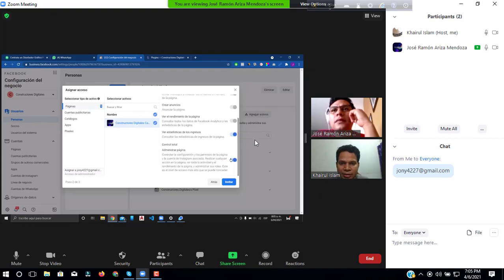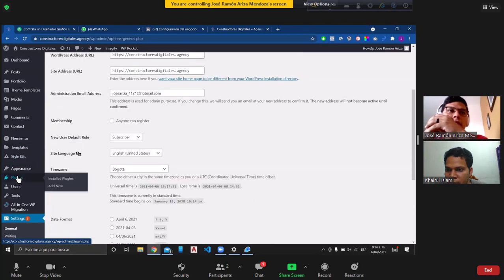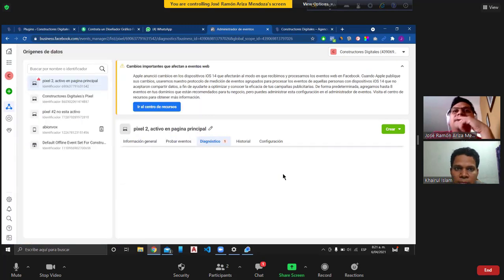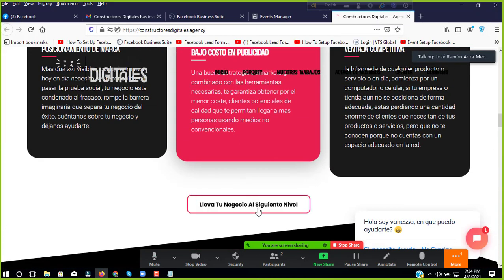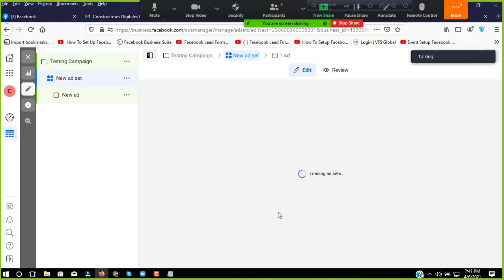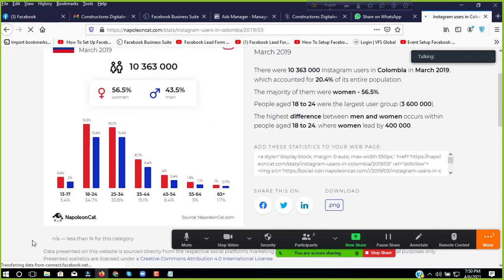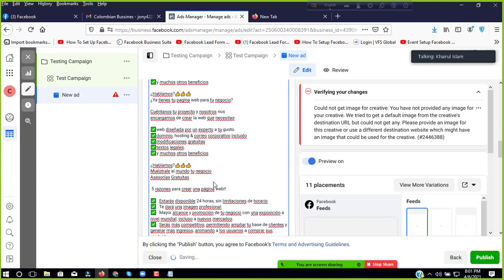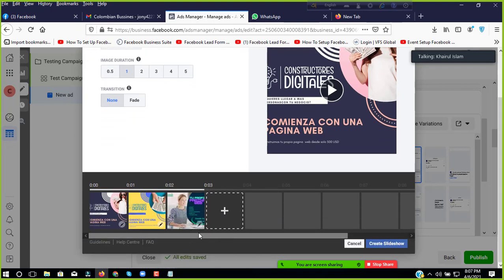Facebook Ads Campaign Live Project with Colombian Buyer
Trainer Name: Md. Khairul Islam (Jony) Level-02 Seller in Fiverr and Founder of Fiverr Outsourcing Institute

পবিত্র মাহে রমজান ও  করোনা ভাইরাসকে লক্ষ রেখে ফাইভার আউটসোর্সিং ইন্সটিটিউট-এ স্বল্প ও দীর্ঘমেয়াদী  কোর্স চালু হবে আগামী ২০ তারিখ থেকে……

কোর্স বিস্তারিতঃ

★★★সিলেবাস★★★

২ মাস মেয়াদী কোর্সে যা যা থাকছেঃ

★ ★ ★ Marketplace পরিচিতি : যেখানে আপনারা কাজ করবেন

আমরা নিজেই আপনাদের হাতে ধরে বিশ্বের সবচেয়ে জনপ্রিয় দুটি অনলাইন মার্কেটপ্লেস "Fiverr & Upwork" এ ভেরিফাইড একাউন্ট করে দিব।

★ ★ ★ Online Marketplace★ ★ ★

★Upwork
★Fiverr

a) Basic of Digital Marketing
b) Fiverr & Up work verified Account
c) Facebook and Instagram Marketing Basic to Advance
d) Lead Generation & Data Entry, Web Research
e) Email List Building for Email Marketing
f) Payoneer Account Create & Money Transfer

★★★সিলেবাস★★★

চার মাস মেয়াদী কোর্সে যা যা থাকছেঃ

২ মাসের কোর্স+

1.LinkedIn Marketing
2.Pinterest Marketing
3.YouTube Marketing
4.Facebook Chatboat
5.Instagram Influencer Research
6.Google Tag Manager

এছাড়াও আরো থাকছে

1. Fiverr gig creation
2. Gig marketing
3. How to send buyer request properly
4. How to work on fiverr
5. How to start with Upwork
6. Upwork verified account creation ( আমরা নিজেই আপনাদের Upwork & Fiverr এ Account করে দিব এবং কাজ পেতে সাহায্য করব। হাতে ধরে কাজ দেখিয়ে দেয়া হবে)
7. How to write an awesome proposal and bidding in Upwork/other marketplace accounts

★ ★ ★  অনলাইনে কাজ করে কিভাবে টাকা উঠাবেন তার দায়িত্ব আমাদের অর্থাৎ আমরাই  আপনাদের "Payoneer Bank Account বানিয়ে দিব এবং ব্যাংক একাউন্টের সাথে লিঙ্ক করে দিব। যাতে করে আপনাদের টাকা উঠানো নিয়ে কোন ঝামেলা না থাকে।

★★★Admission Procedure★★★

★★★Payment method:

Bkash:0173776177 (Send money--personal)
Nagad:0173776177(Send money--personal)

DBBL Bank Account: Savings Account

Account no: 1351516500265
Name: মোঃ খাইরুল ইসলাম (জনি)
আলুপট্টি শাখা রাজশাহী।

★★★Course fee: 3000 Taka (For two Month)
★★★Course fee: 6000 Taka (For Four Month)

 ★★You Can pay installment for 4 month package

★★★ক্লাসের সময় & কিভাবে হবে?★★★

★ By using google meet/Zoom

★ সপ্তাহে 4 টি করে ক্লাস করানো হবে

★Friday only English for Freelancing  9.30 pm-11pm

★Sunday, Tuesday, Thursday

★Orientation Class starts on 20 April

★★★All classes will be recorded. We will provide you the videos after regular class.

★★★Online Support?

We are providing 24-hour online supports.

★★★ কেন আমাদের কোর্সটিই আপনারা করবেন? ★★★

 সবাই চায় এমন একজন ট্রেইনার যার কাছে নিজের মত করে শেখা যাবে এবং সবসময় সাপোর্ট পাওয়া যাবে।
 চিন্তার কিছু নেই কারন আমরা আপনাদের মনের মতই একজন ট্রেইনার প্রভাইড করছি।

★★★আমাদের পূর্বের ক্লাসগুলো এবং ছাত্র/ছাত্রীদের সফলতার গল্প পেতে আমাদের ইউটিউব চ্যানেল ভিজিট করতে পারেন।